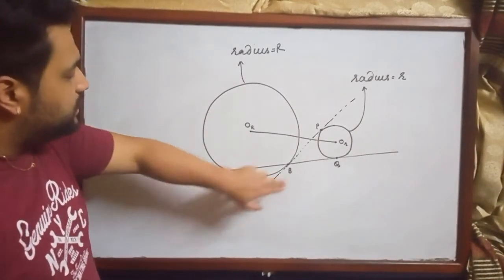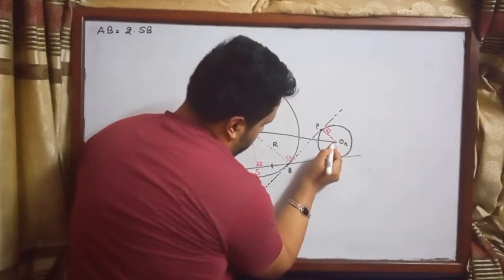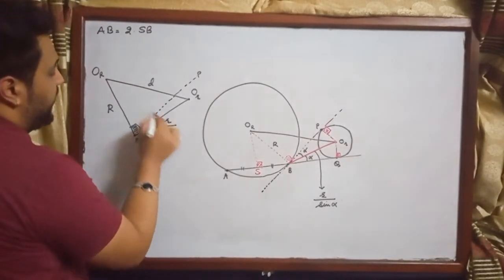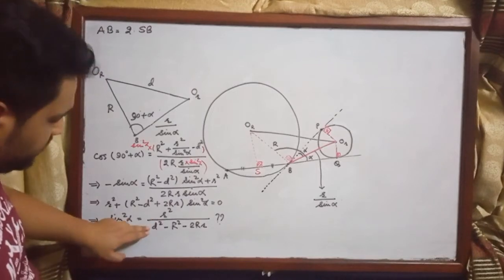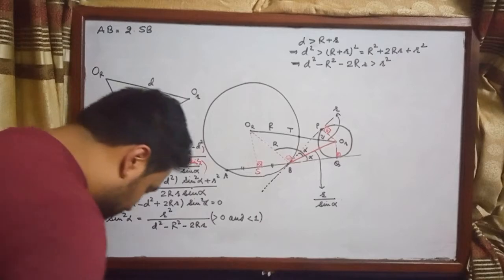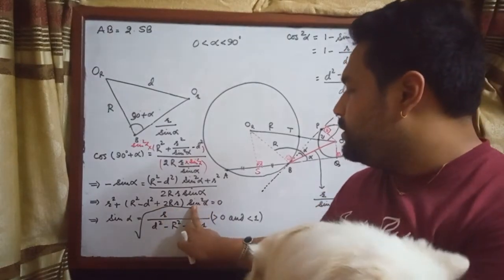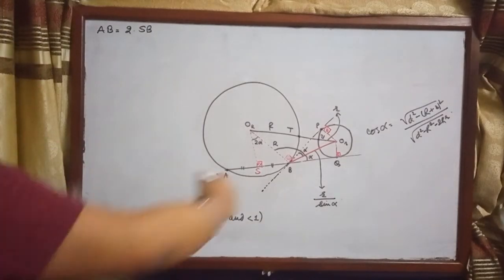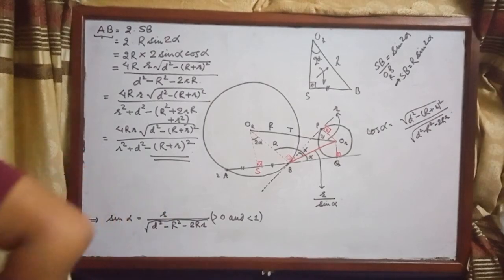Euclidean Geometry (Question 12)